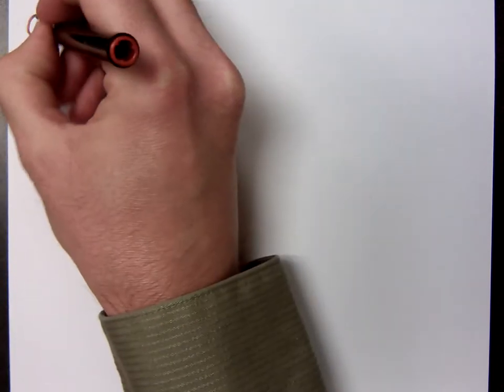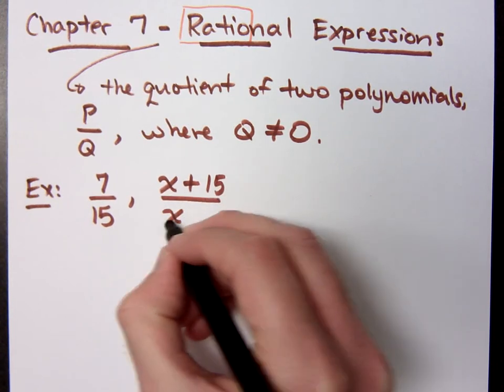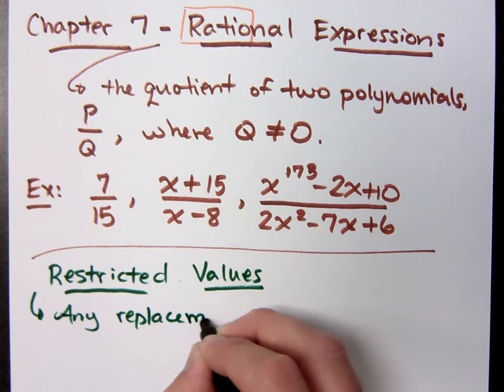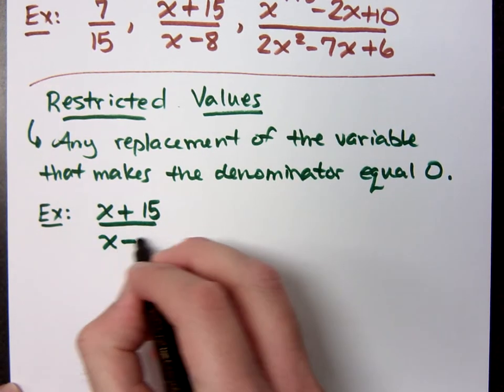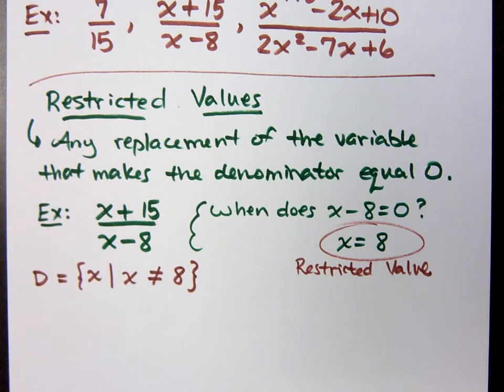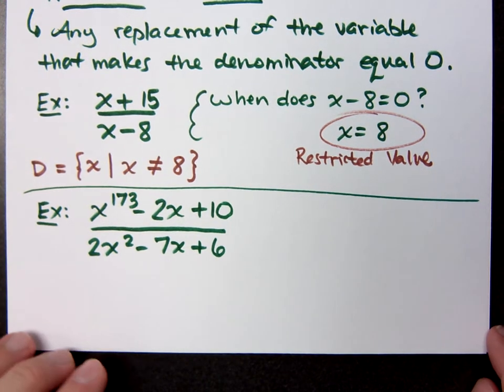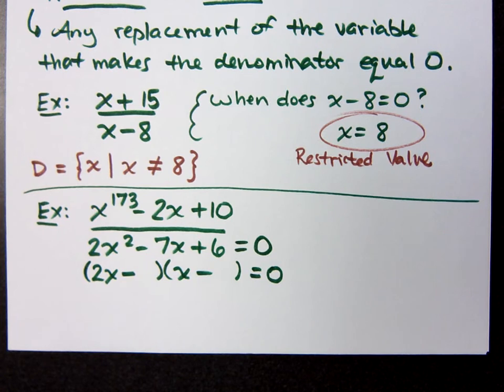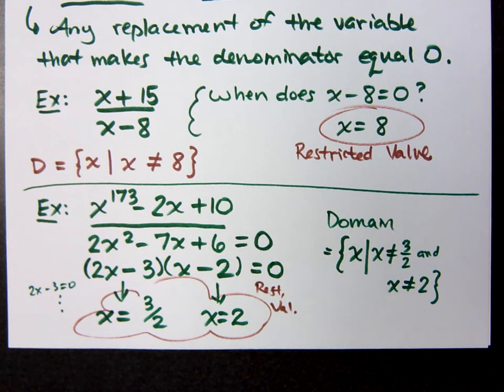beginning algebra 107